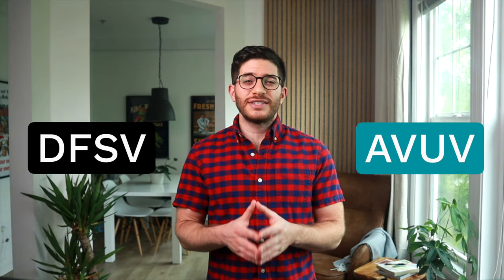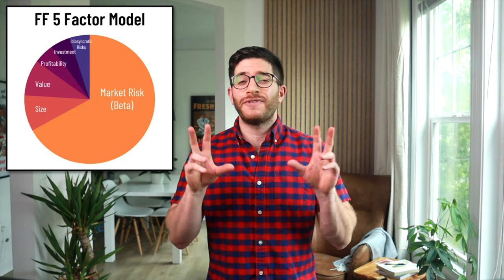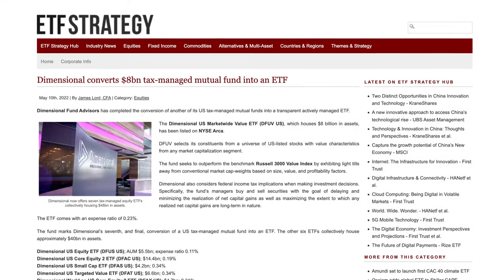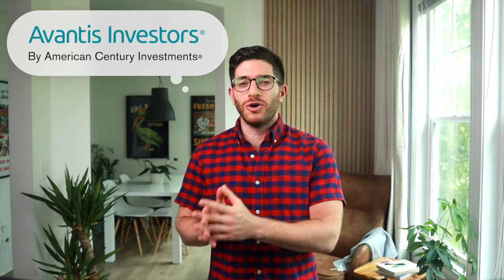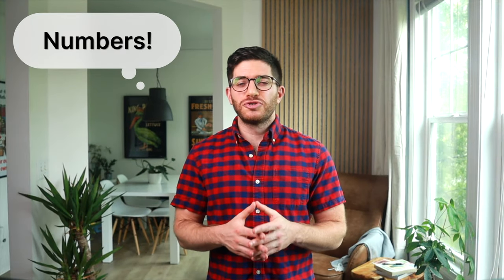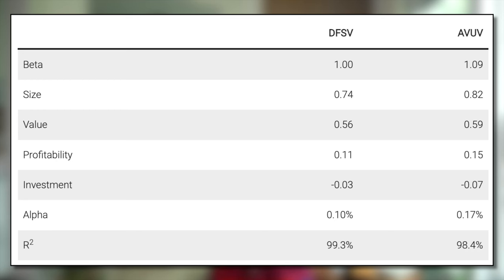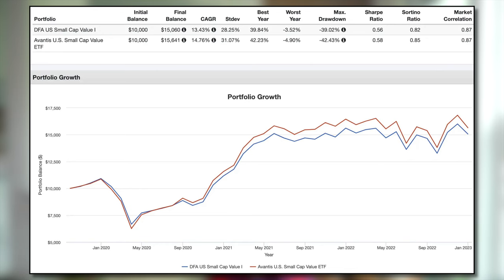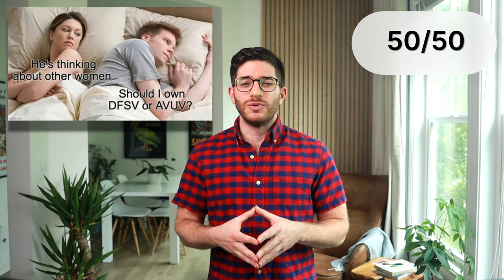DFSV vs. AVUV - DFA vs. Avantis US Small Cap Value ETF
DFSV and AVUV are two relatively new, ultra-targeted factor ETFs from Dimensional (DFA) and Avantis respectively for U.S. small cap value stocks. I compare them here.

// TIMESTAMPS:

00:00 - Intro
00:09 - Brief Recap on Factors
00:53 - Dimensional Fund Advisors (DFA) and Avantis
02:00 - The Case for DFSV and AVUV
03:01 - Factor Loadings
03:22 - Performance
03:37 - Conclusion - DFSV or AVUV?

// SUMMARY:

DFSV from Dimensional, which launched in early 2022, is the new ETF counterpart for their mutual fund DFSVX that was established in 1993. AVUV from Avantis launched in late 2019, with DFSVX arguably being the inspiration.

So why would we be interested in either of these funds in the first place?

We're interested in getting the most factor exposure bang for our buck, and funds from the folks who quite literally wrote the book on factors are probably the best way to do that. There are a multitude of small cap value funds available nowadays; I compared a handful of the best and most popular ones in a separate post here.

In short, we can show empirically that funds like DFSV and AVUV provide superior exposure to their index-based competitors such as VBR and VIOV from Vanguard, and they seem to be able to easily overcome their greater fees. That is, DFSV and AVUV are probably the most efficient and most effective targeting we can hope for as retail investors with long-only portfolios.

So should you go with DFSV or AVUV?

I think the primary takeaway here is that these are very similar funds with similar methodologies so you can't really go wrong either way, and both would be a fine choice for targeted factor exposure in U.S. small cap value stocks. In a taxable account, these would also be a good pair for tax loss harvesting.

I personally already owned AVUV when DFSV came out, and I see no compelling reason to switch. If it ain't broke, don't fix it.

Conveniently, AVUV is also slightly cheaper with a fee of 0.25% compared to 0.31% for DFSV.

I would feel perfectly comfortable owning either, and it is not obvious that one is objectively “better” than the other. A choice between them may simply come down to personal, intangible preference of provider.

// INVEST

// SOCIAL